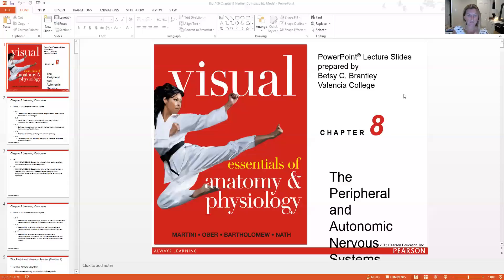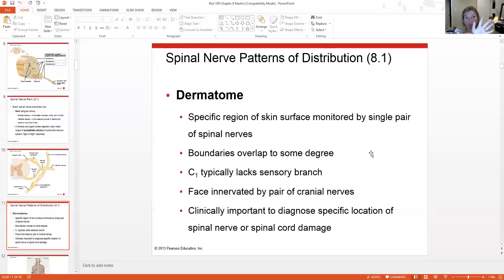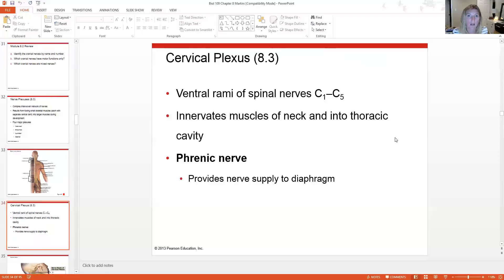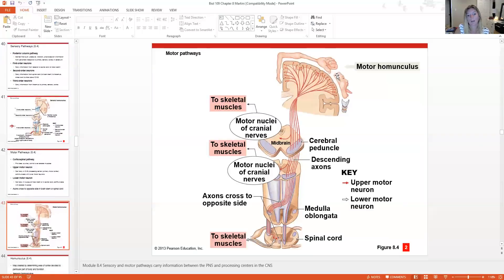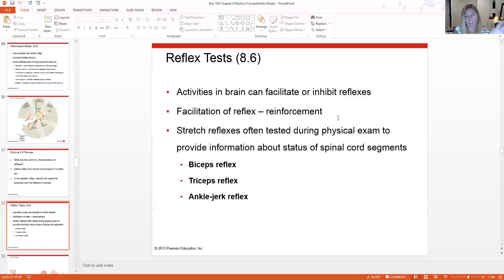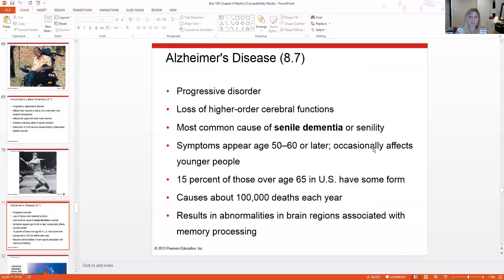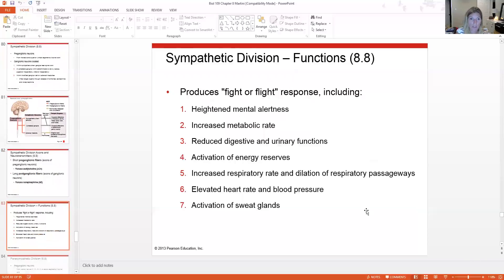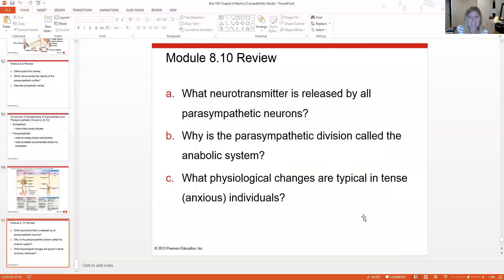Bio 109 Chapter 8 Peripheral Nervous System